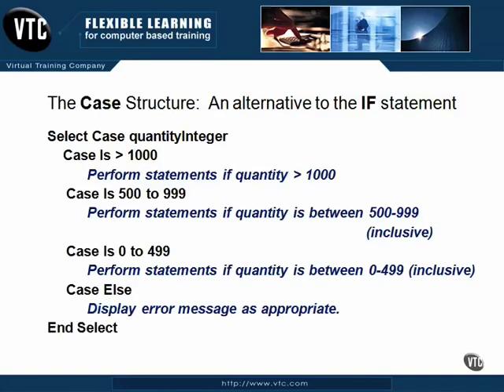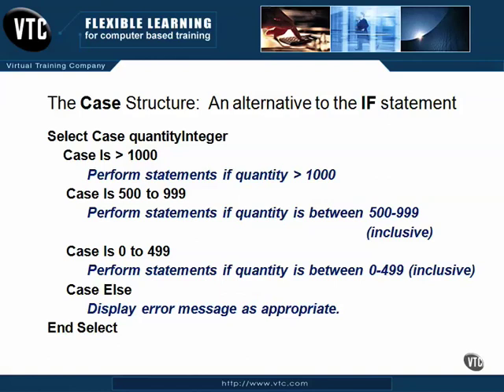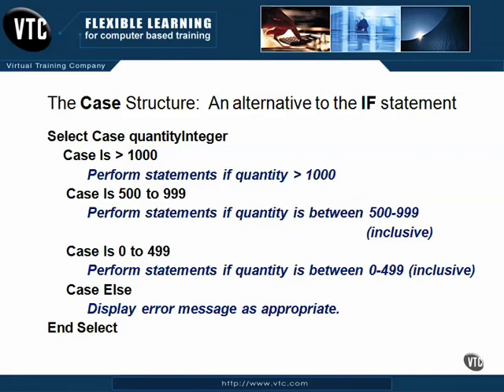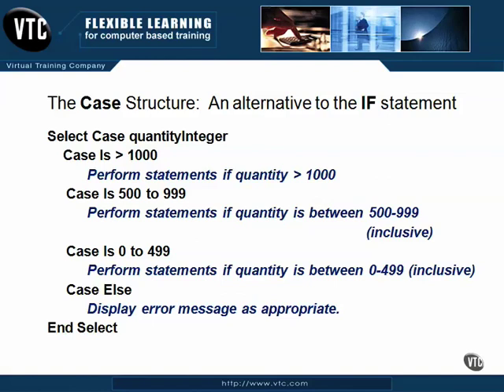10 07 Case Structure